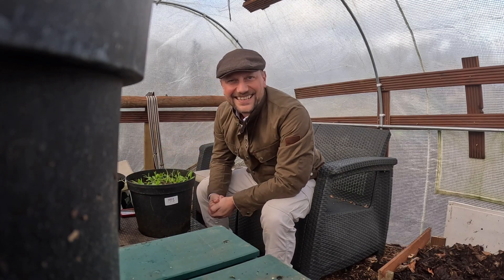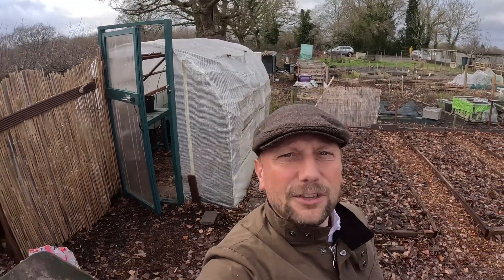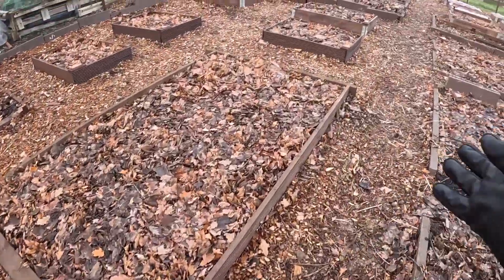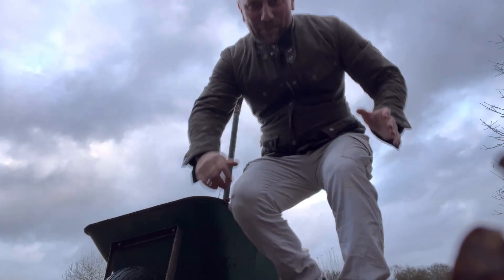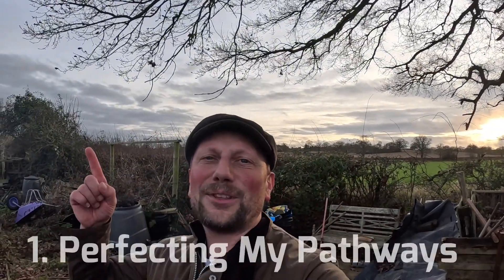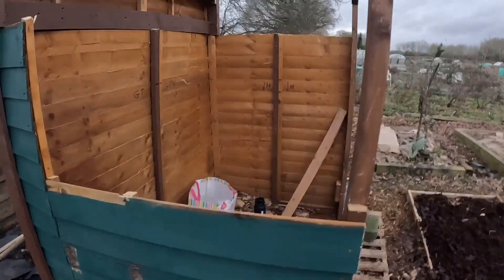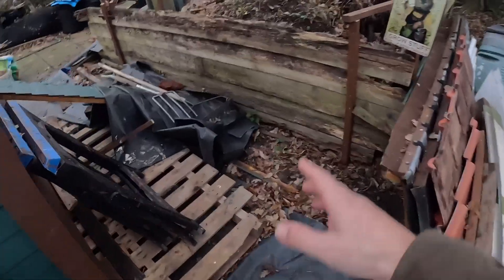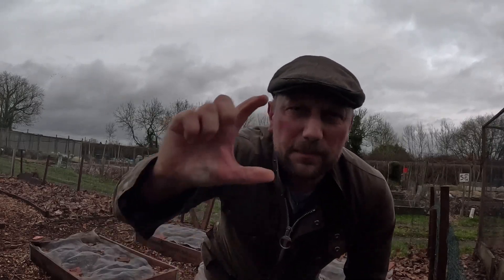ESSENTIAL WINTER JOBS | Learning how to Grow food on an Allotment Plot in the UK | EP66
Welcome to a Learning how to Grow food on an Allotment Plot in the UK video. My name is Graeme and I started Allotment Gardening in Jan 2022 as a complete beginner on my first ever allotment plot, in the County of Warwickshire in the UK (That’s Zone 7).  These are my allotment diaries.

Knowing nothing about planning, building and maintaining a successful allotment plot, these vlogs follow my journey as I have fun, learn how to grow food and share all the successes and failures (and there’s many) along the way.

What's my mission? (updated 2023)
In truth, I started this channel for friends and family to have a laugh at what I was doing as I enjoy making videos in my spare time, this channel has grown way beyond my humble expectations over time, which is something I am very proud of, I continue to simply have fun growing food, making creative content, and if inspire anyone to have a go at growing food, the results can be so rewarding. It’s a wonderful journey like no other!

Believe me, if I can grow anything that resembles edible food then anyone can do it. I’m generally armed with enthusiasm rather than gardening knowledge, but overtime it’s impossible not to learn.

Don’t forget to give the video and thumbs up if you enjoyed it. It helps!

And you will get notified every time I upload a new video, this way you will never miss a video.